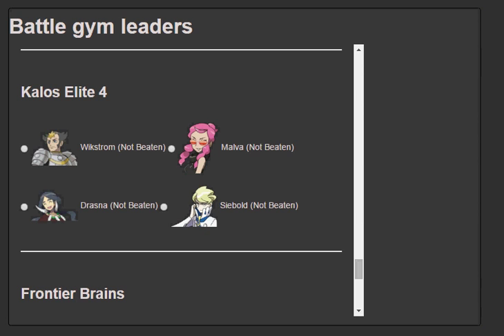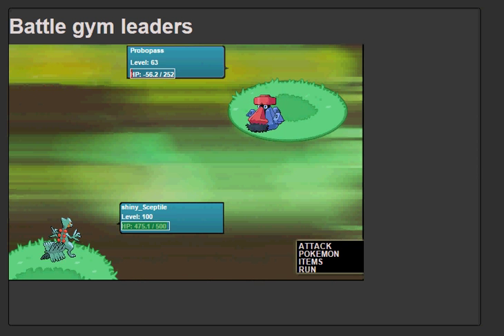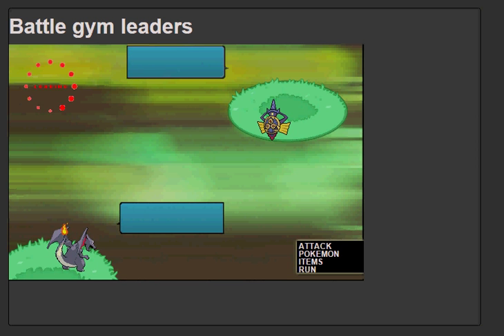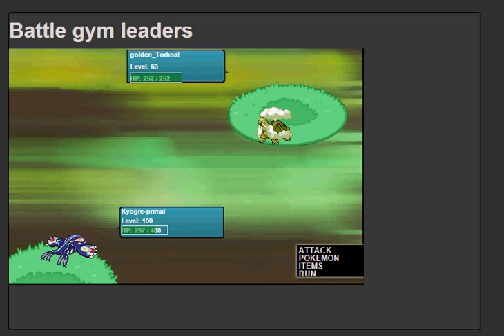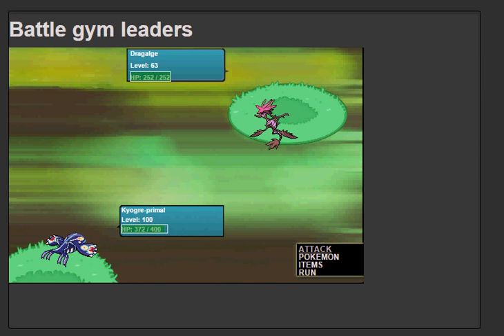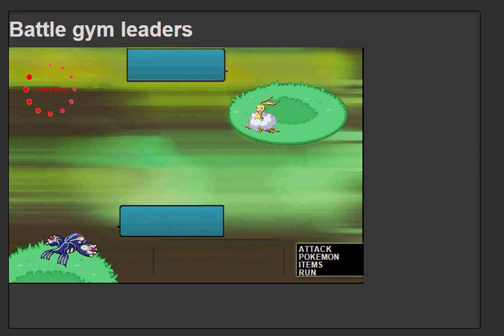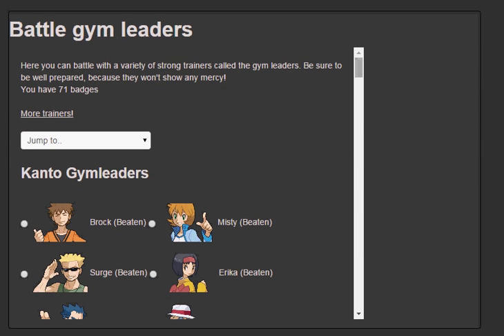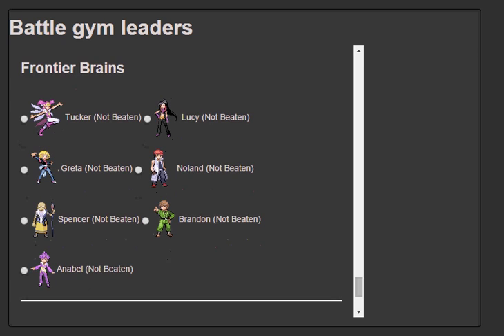Pokemon Lake Adventures #15: Kalos Elite 4 (Easiest Elite 4 ever)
Hello guys today we take on the Kalos Elite 4, only 2 episodes remain of the series so keep up the support! Enjoy!